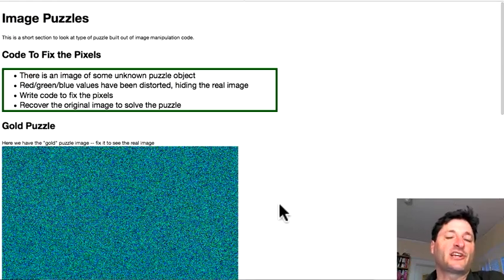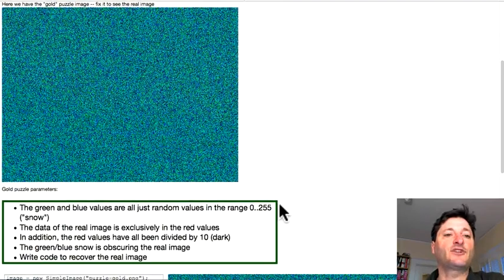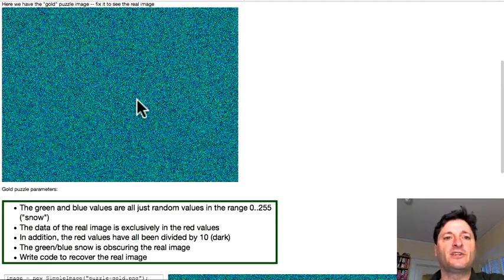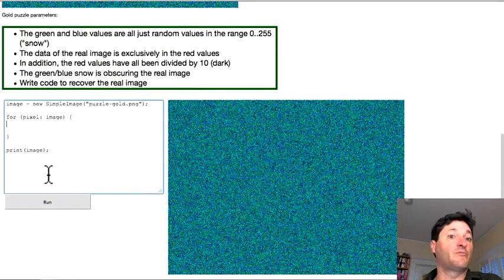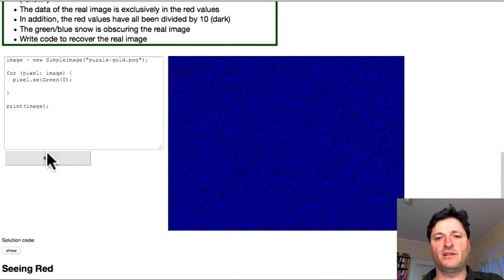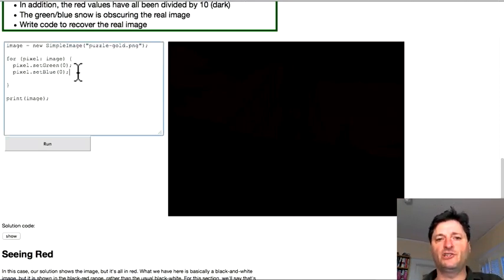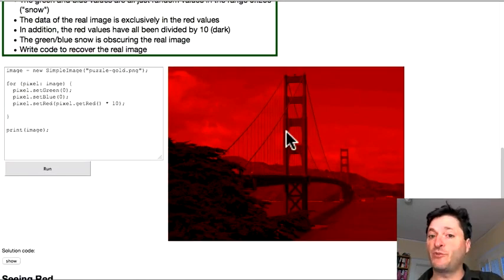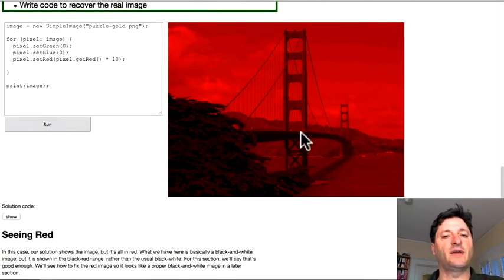2 - 3 Puzzles